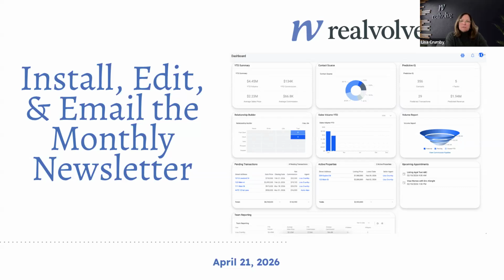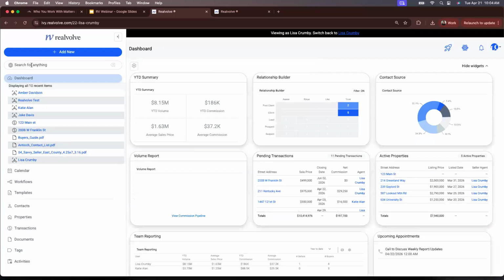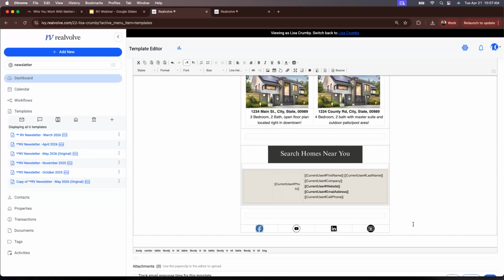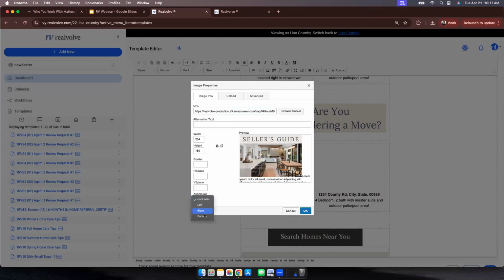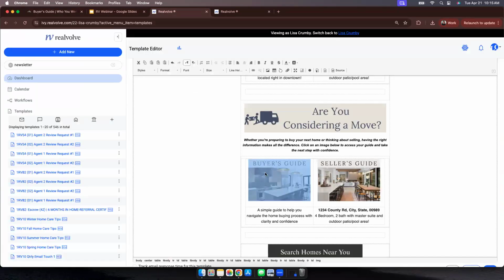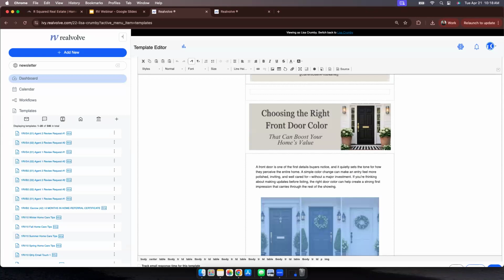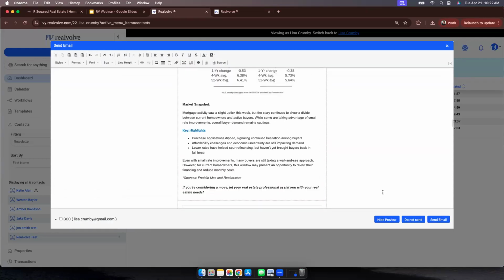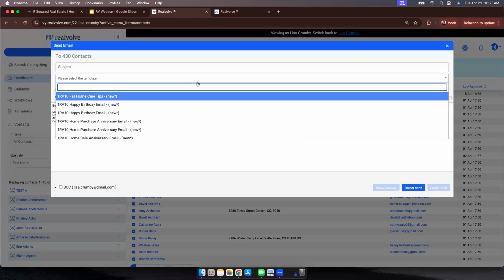Install, Edit, & Email the Monthly Newsletter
The session covers how to install and customize your newsletter, make simple edits, and confidently send mass emails to your database. We also share practical strategies for adding meaningful, relevant content that not only provides value to your audience but encourages engagement and drives traffic back to your website. This training is designed to help you stay consistent in your communication while positioning yourself as a trusted resource for your clients and prospects.